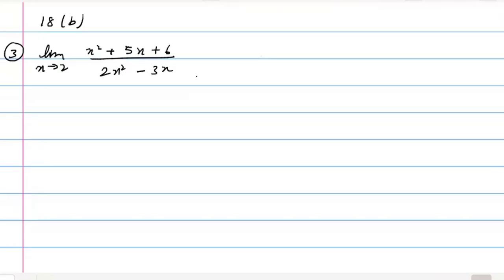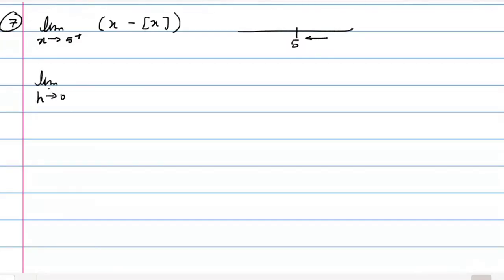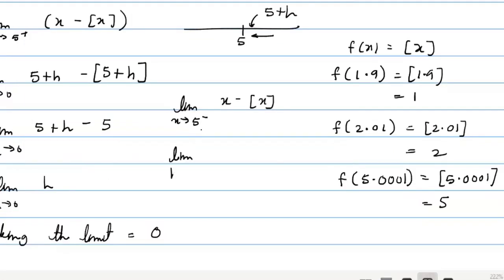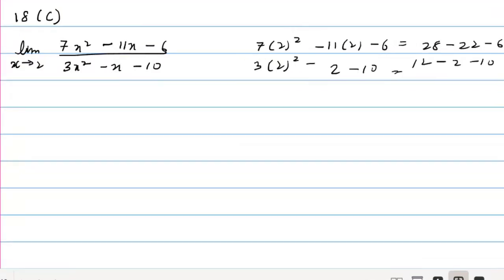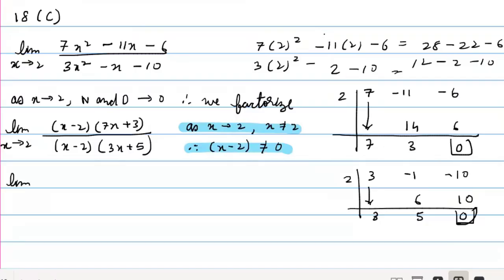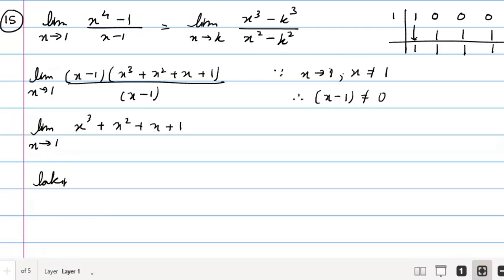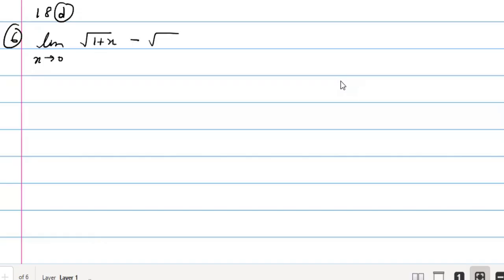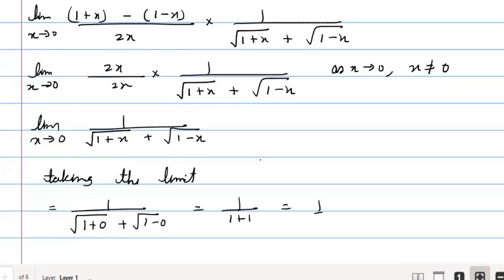Calculus #03 — Introduction to Limits | Evaluating Limits